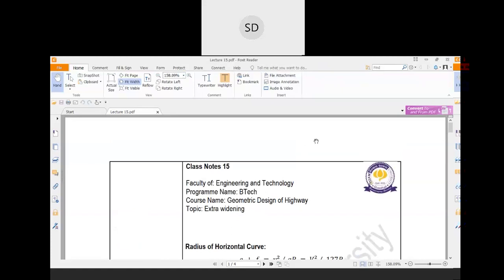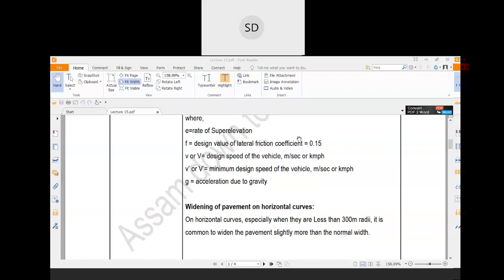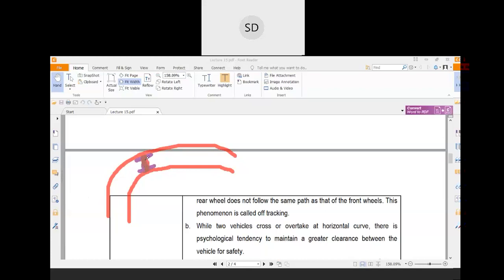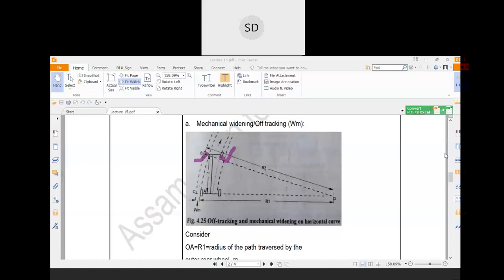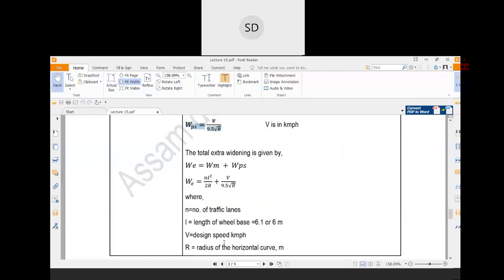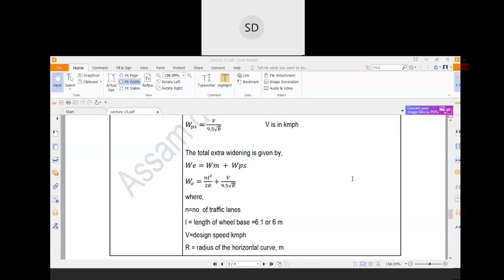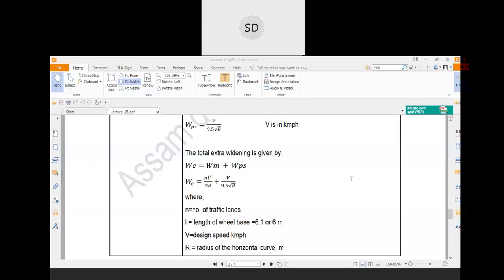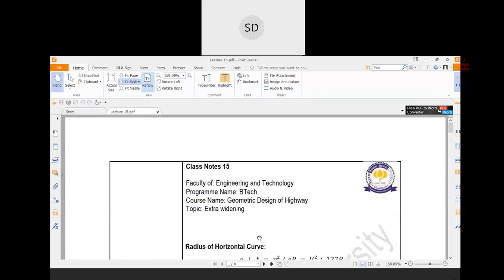Extra widening of pavement